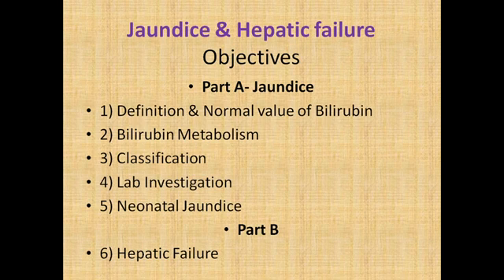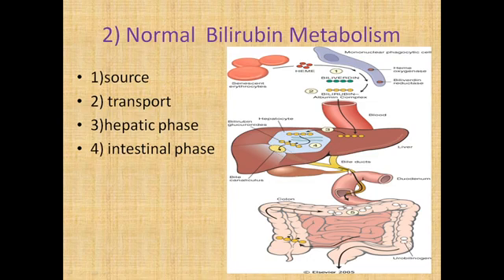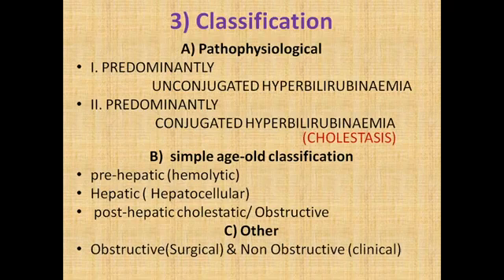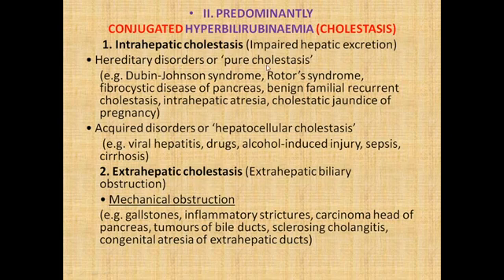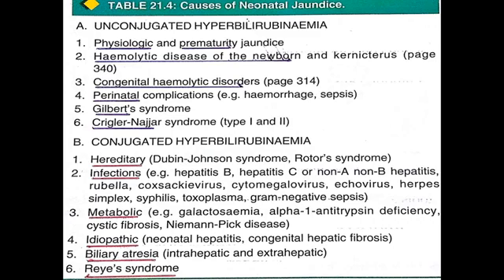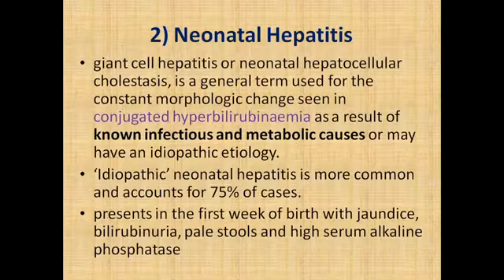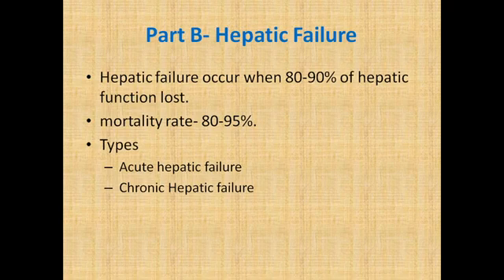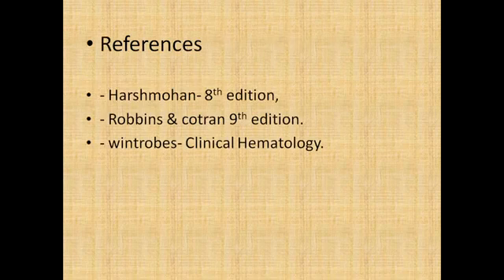@© By Dr. Yash Kotecha